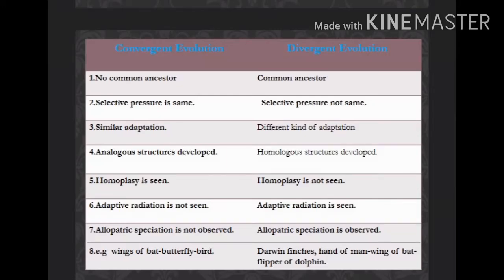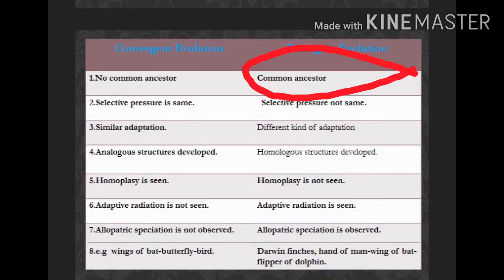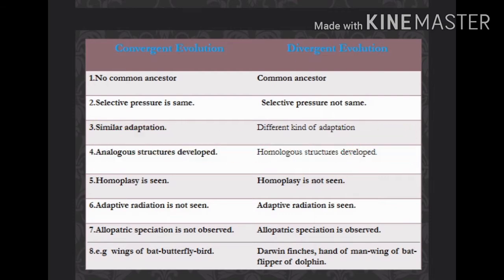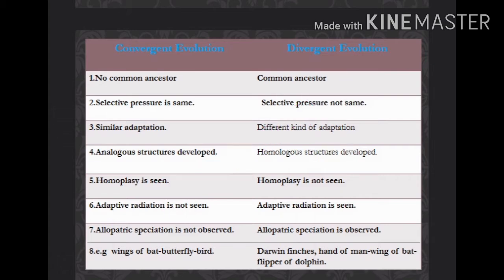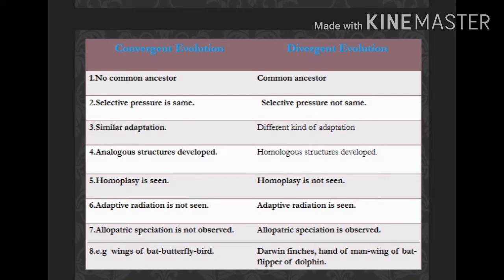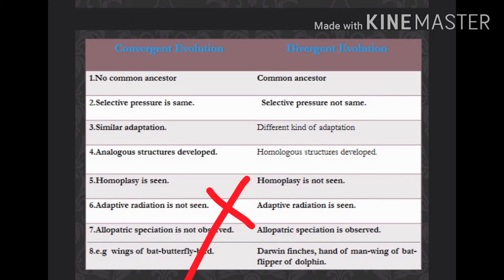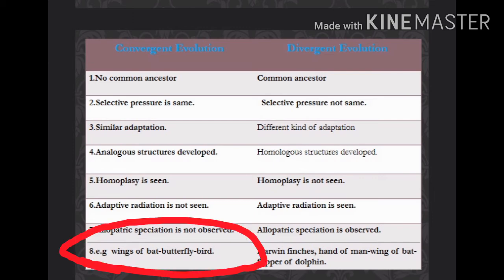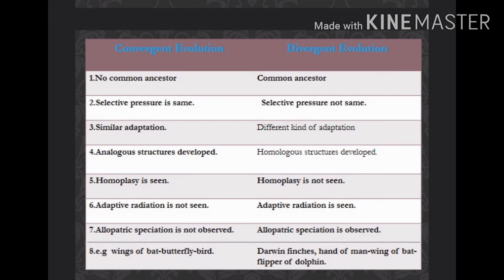Difference between convergent evolution and Divergent evolution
1.basic difference between convergent and divergent evolution with example is explained
2.helpful for quick revision
     This video will help you to distinguish between convergent evolution and divergent evolution... I have added all the important points which are important for your exam point of view. After watching this video I don't think you feel any kind of difficulties to remember both the concepts. although you can go and watch the detail explanation of both topics separately for that check out the links below

until we meet
stay focused
stay motivated
and keep learning.